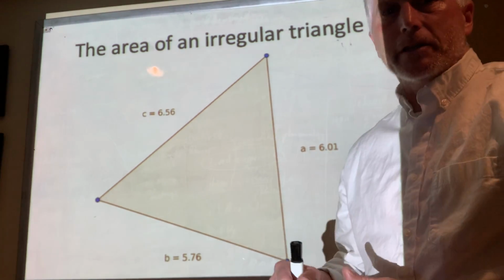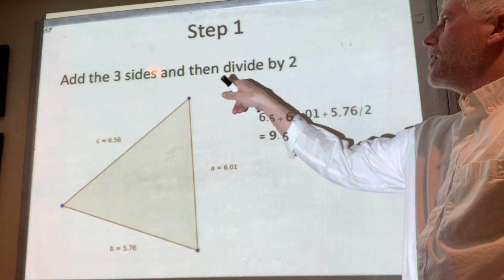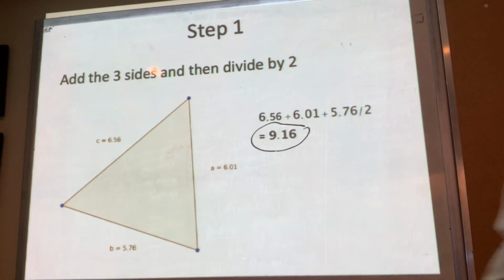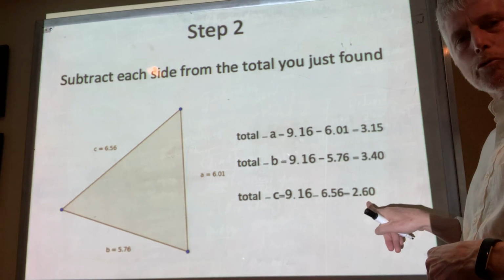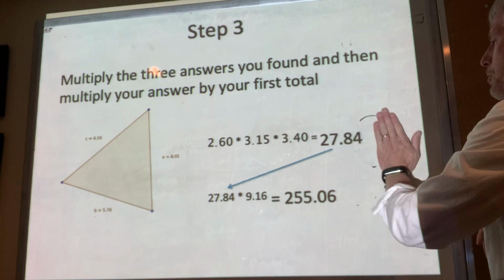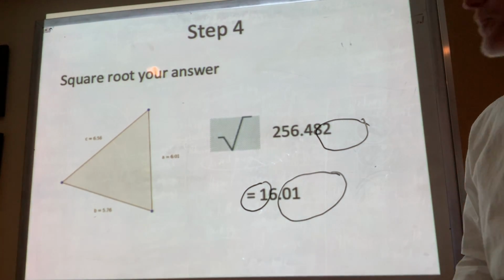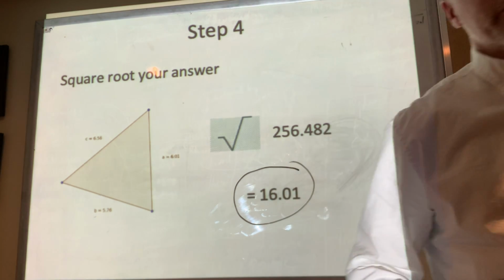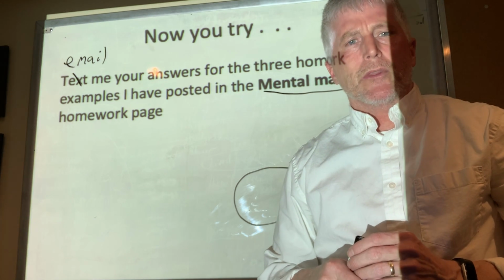Area of an irregular triangle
Our first COVID-19 math video - they will only get better!